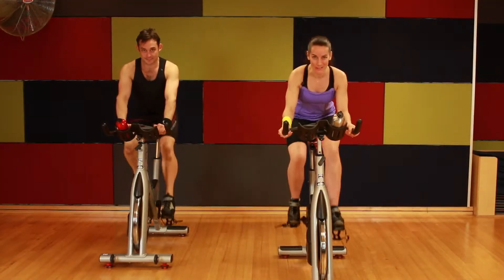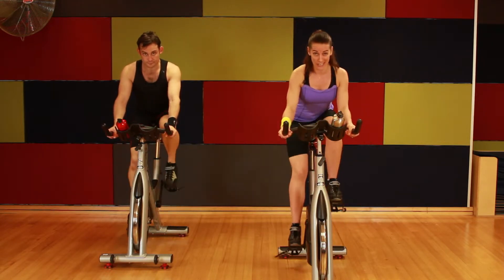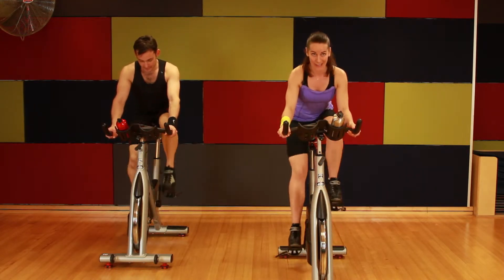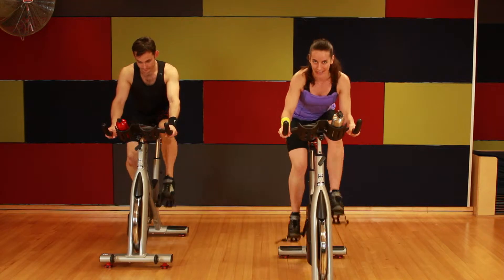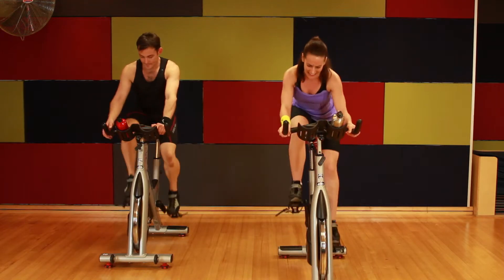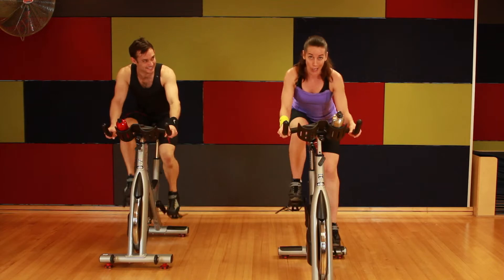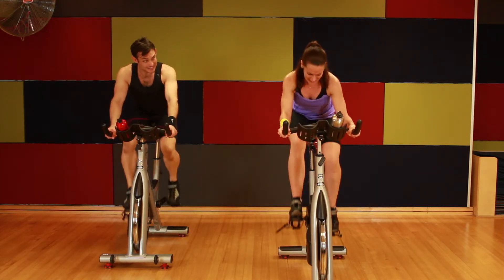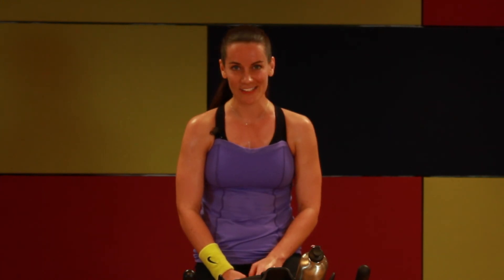Seated Hills with Amanda Ryan